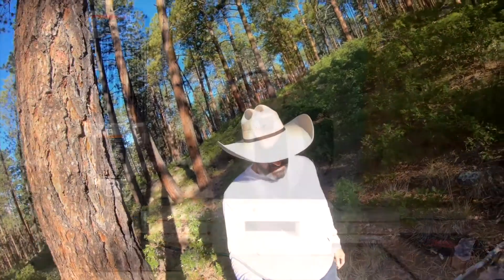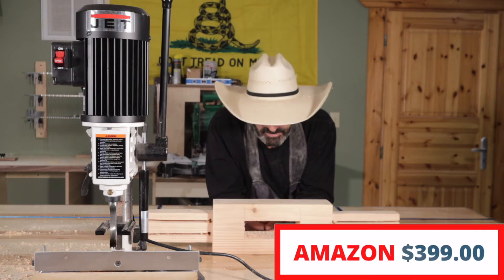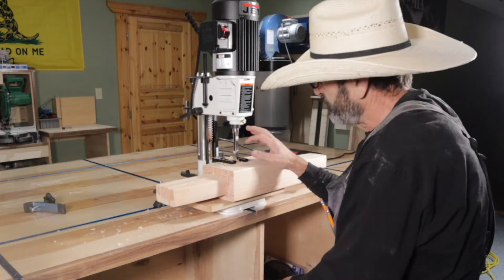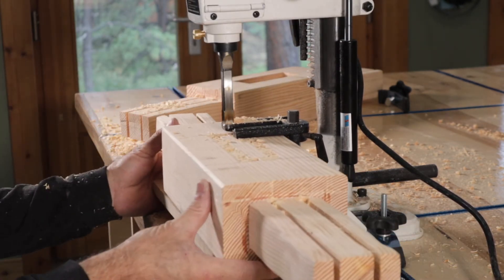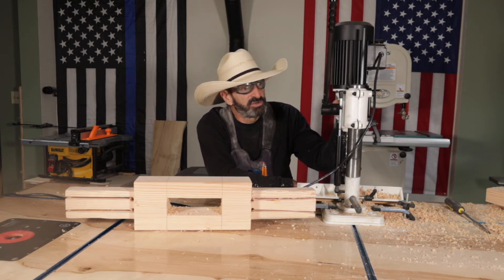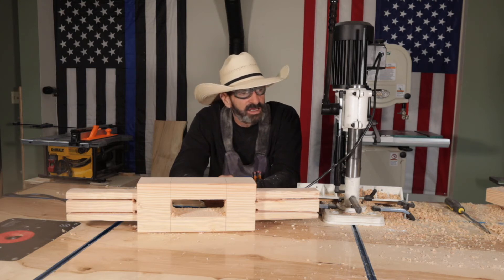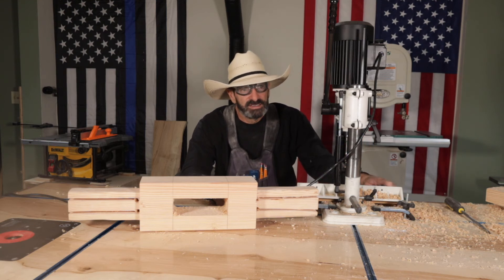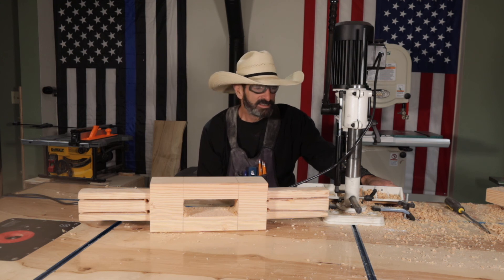JET MORTISER MACHINE JBM-5 REVIEW